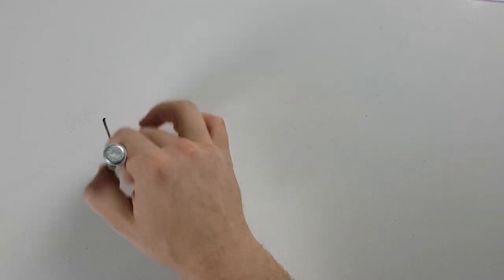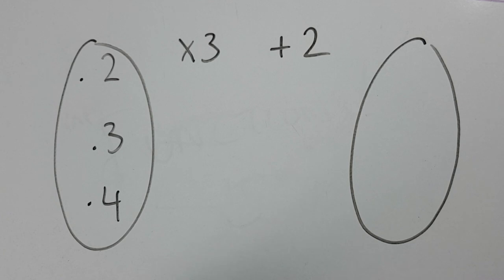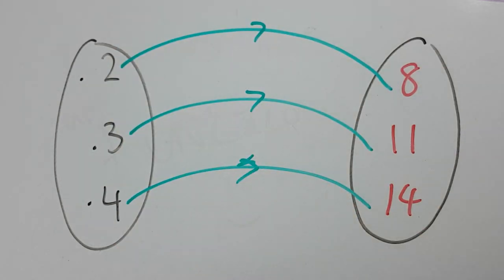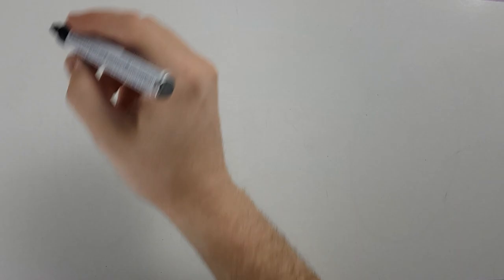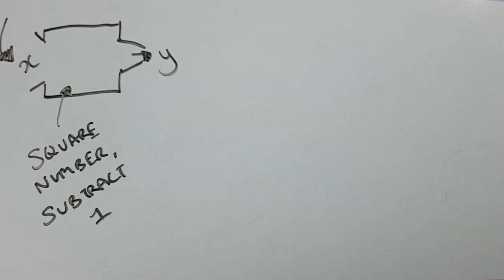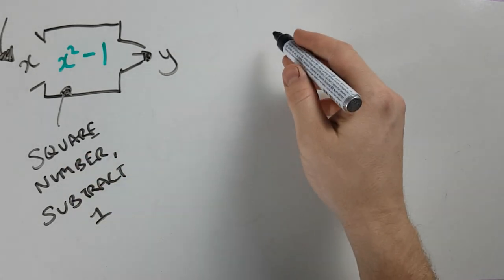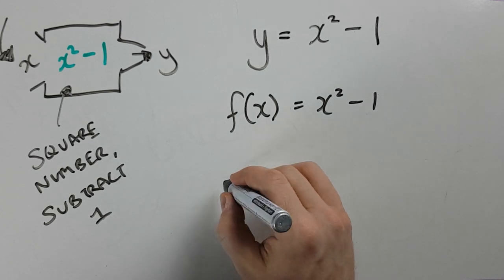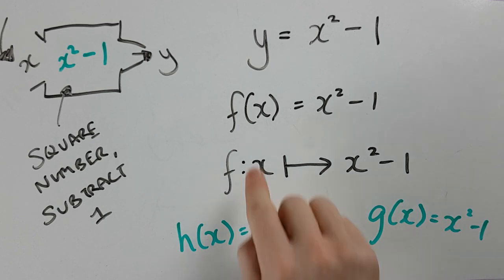F1 - Intro to Functions (Part 1)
Introduction to Functions. A basic outline of what inputs and outputs are. Some notation examples.